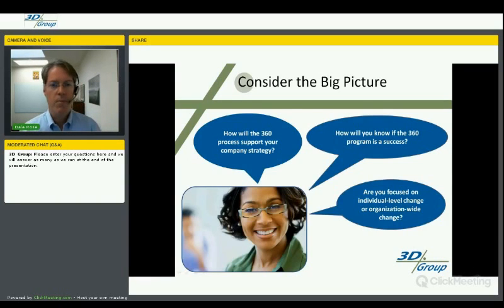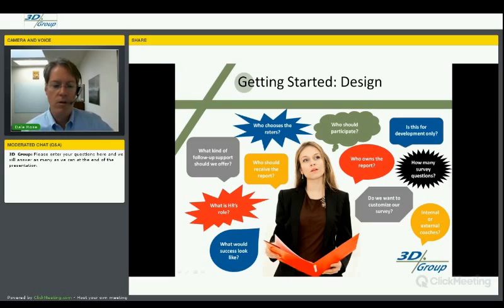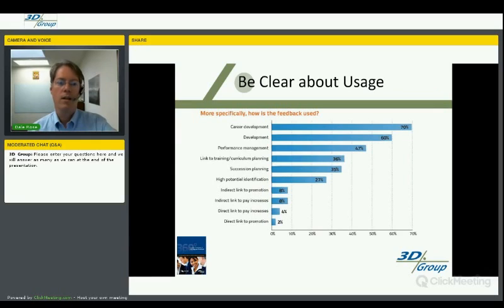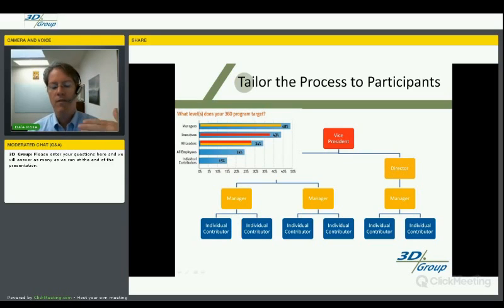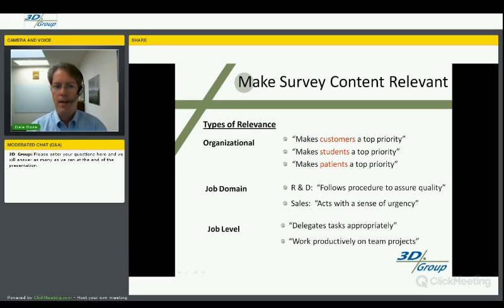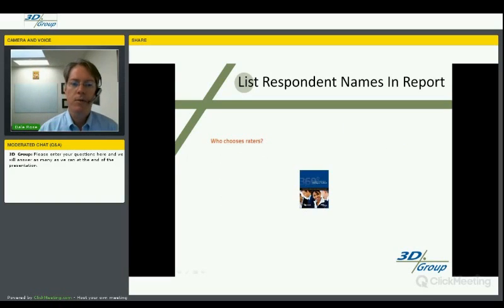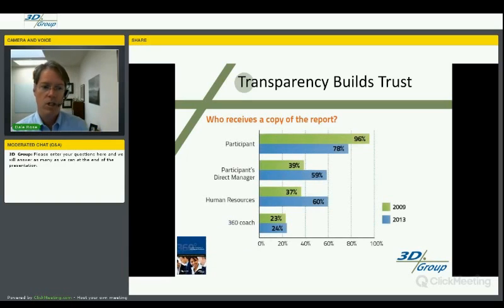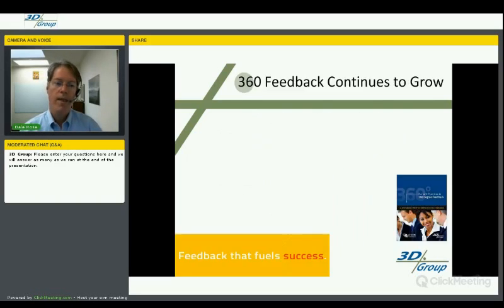360 Degree Feedback - Best Practices to Fuel Success, Part II: Getting Started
Hear 360 degree feedback best practices grounded in extensive research and over 20 years of 360 feedback at a wide variety of organizations.